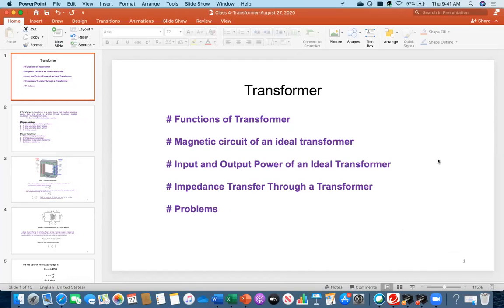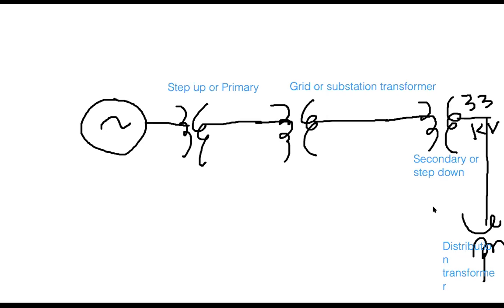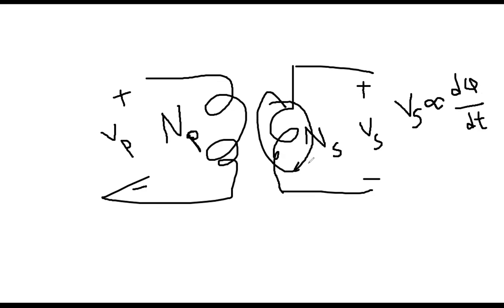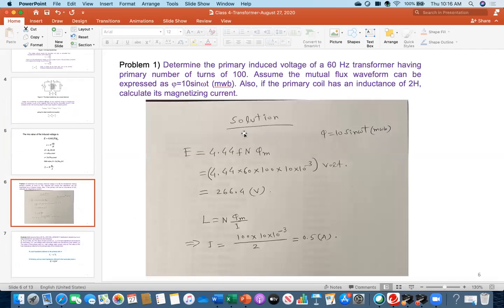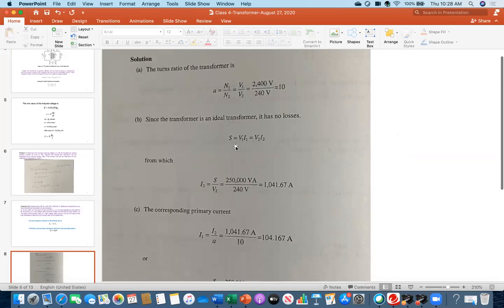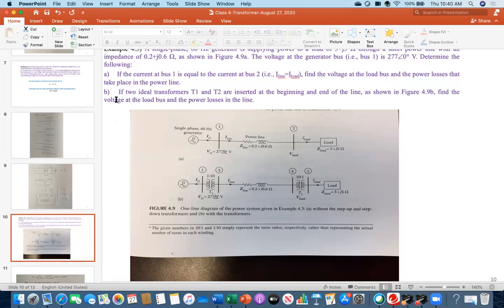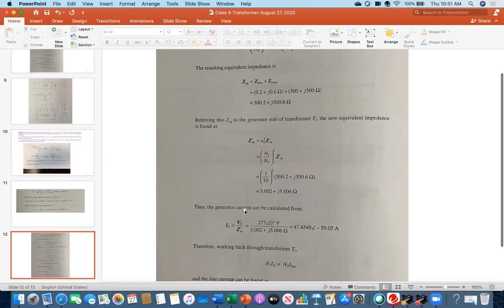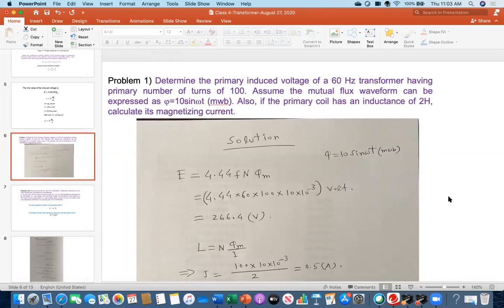Class Lecture 4 August 27, 2020